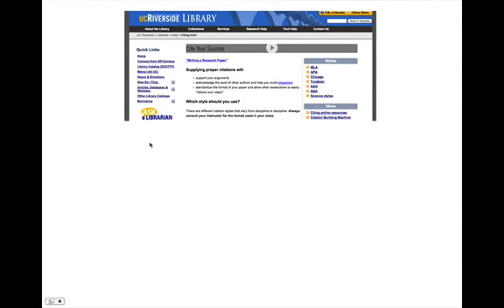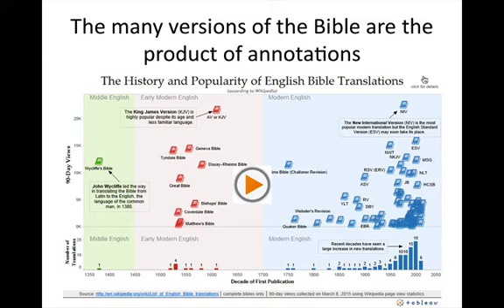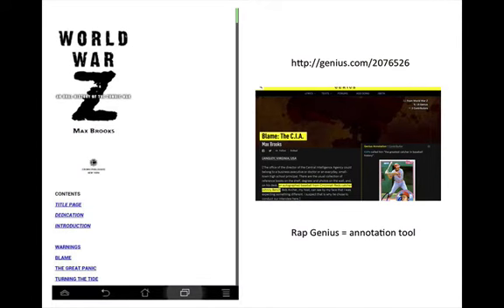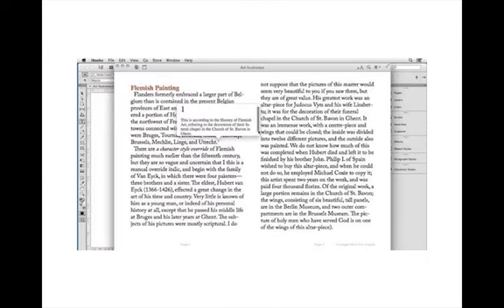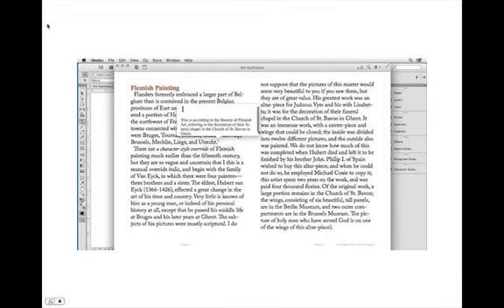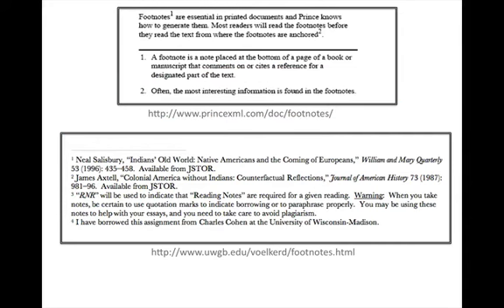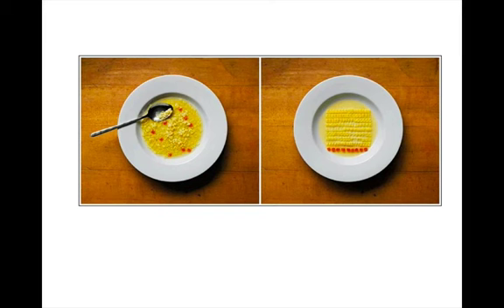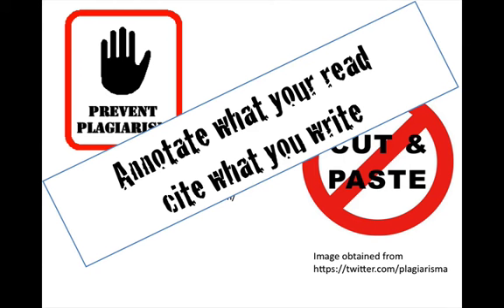annotations week 4